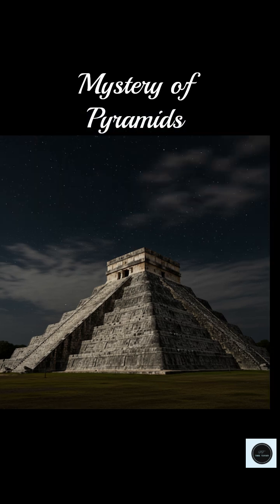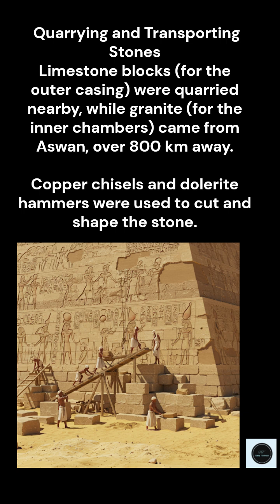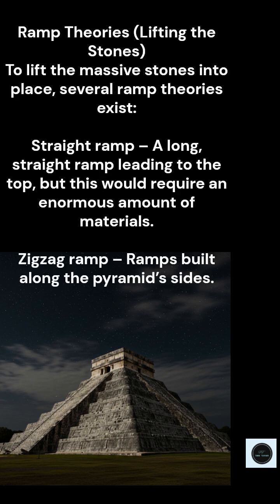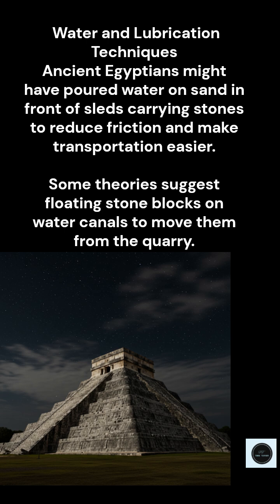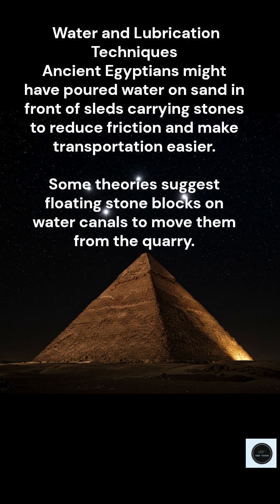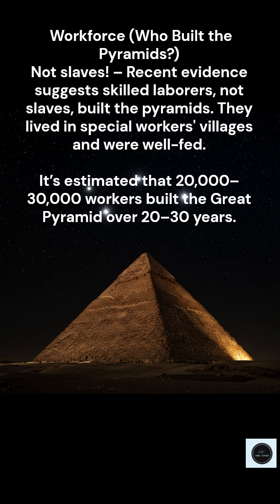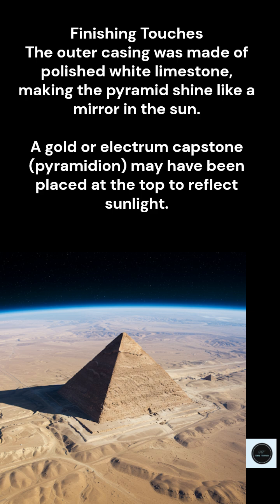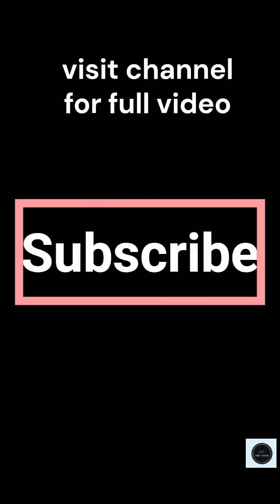Mystery of Formation of - The Great Pyramids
1. Quarrying and Transporting Stones
Limestone blocks (for the outer casing) were quarried nearby, while granite (for the inner chambers) came from Aswan, over 800 km away.

Copper chisels and dolerite hammers were used to cut and shape the stone.

The largest stones (like the 70-ton granite blocks in the King’s Chamber) may have been transported on boats via the Nile.

2. Ramp Theories (Lifting the Stones)
To lift the massive stones into place, several ramp theories exist:

Straight ramp – A long, straight ramp leading to the top, but this would require an enormous amount of materials.

Zigzag ramp – Ramps built along the pyramid’s sides, reducing the need for extreme lengths.

Internal spiral ramp – A hidden internal ramp inside the pyramid may have allowed workers to move stones upward.

3. Water and Lubrication Techniques
Ancient Egyptians might have poured water on sand in front of sleds carrying stones to reduce friction and make transportation easier.

Some theories suggest floating stone blocks on water canals to move them from the quarry.

4. Workforce (Who Built the Pyramids?)
Not slaves! – Recent evidence suggests skilled laborers, not slaves, built the pyramids. They lived in special workers' villages and were well-fed.

It’s estimated that 20,000–30,000 workers built the Great Pyramid over 20–30 years.

5. Finishing Touches
The outer casing was made of polished white limestone, making the pyramid shine like a mirror in the sun.

A gold or electrum capstone (pyramidion) may have been placed at the top to reflect sunlight.

Mysteries Still Unsolved
How did they lift the heaviest stones to great heights?

What were the hidden chambers for?

How did they achieve such precise measurements without modern tools?